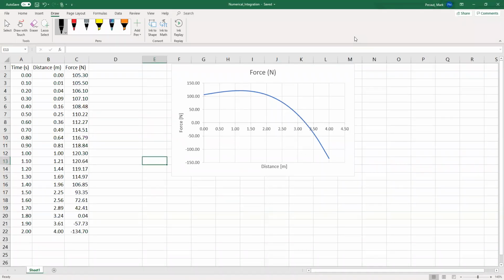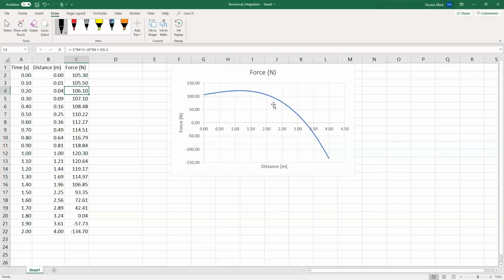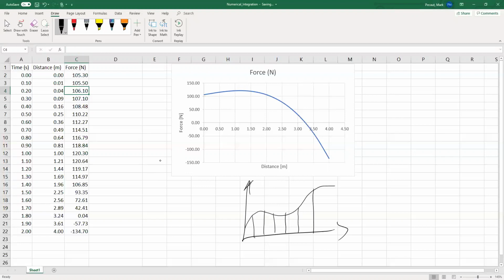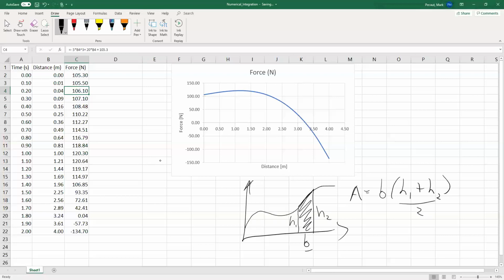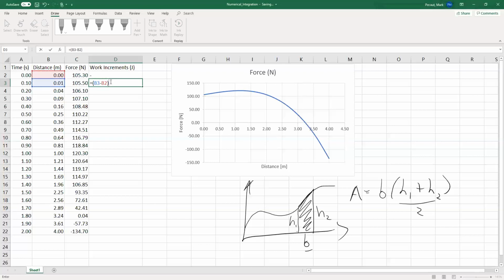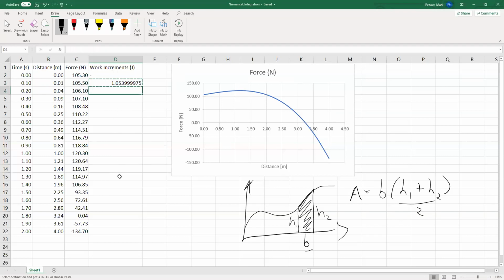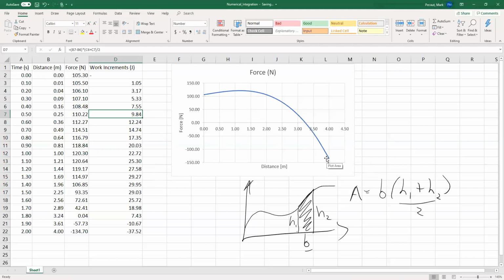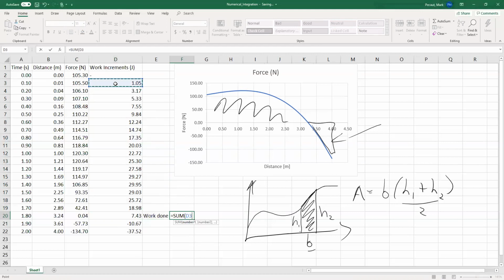Numerical Integration with Excel, trapezoid rule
PH 2850 Physics for Scientists and Engineers I
Numerical integration with Excel using a trapezoid rule.
Here I describe how to compute the area under a force-distance curve to obtain the work done using the trapezoid rule with data in Excel.